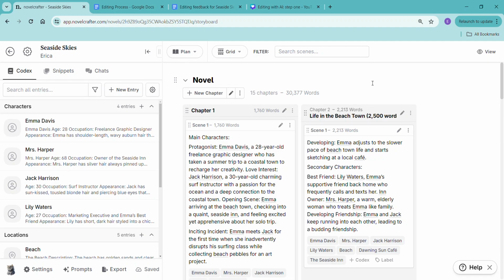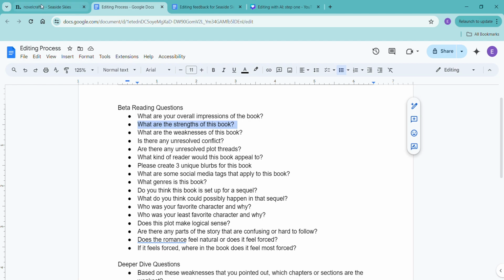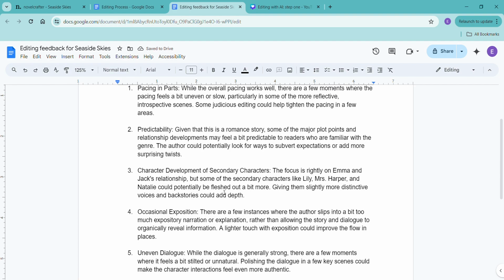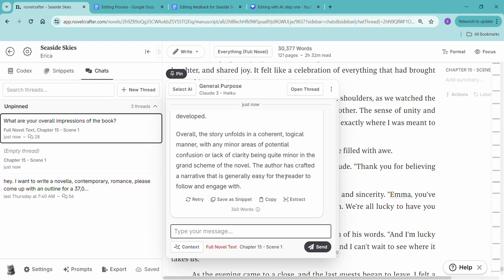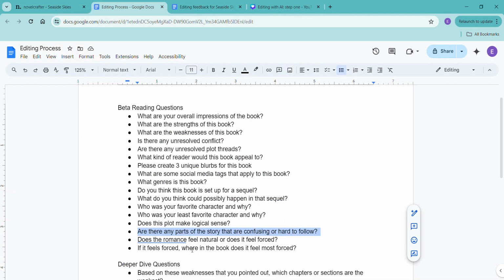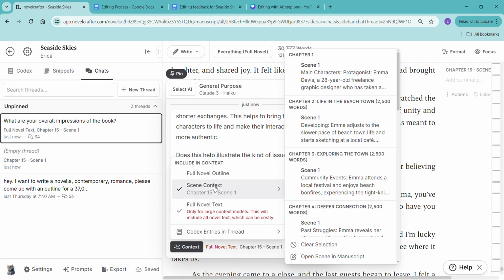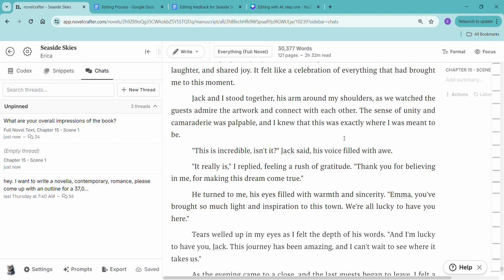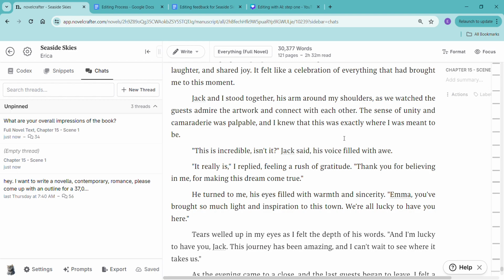Editing With AI: Step One: Beta Reading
*I changed the thumbnail because this one is easier to read, image made with midjourney*

I use the novella that I did the 30k in 90 minutes video on, right now titled "Seaside Skies" but these questions will mostly apply to any genre. You'll want to tailor them to your own book and your own needs. Beta Reading questions will give you the big overview of your book and any weaknesses that need to be worked on before you can go into a deep dive edit and then a line edit. Here are the questions I use when I'm doing beta reading with the AI. These questions may create more questions for you as you see in this video. I recommend having a word doc open to put this feedback in.

Beta Reading Questions
What are your overall impressions of the book?
What are the strengths of this book?
What are the weaknesses of this book?
Is there any unresolved conflict?
Are there any unresolved plot threads?
What kind of reader would this book appeal to?
Please create 3 unique blurbs for this book
What are some social media tags that apply to this book?
What genres is this book?
Do you think this book is set up for a sequel?
What do you think could possibly happen in that sequel?
Who was your favorite character and why?
Who was your least favorite character and why?
Does this plot make logical sense?
Are there any parts of the story that are confusing or hard to follow?
Does the romance feel natural or does it feel forced?
If it feels forced, where in the book does it feel most forced?